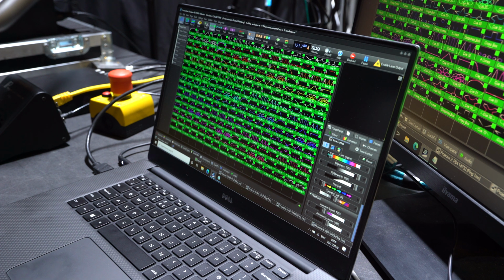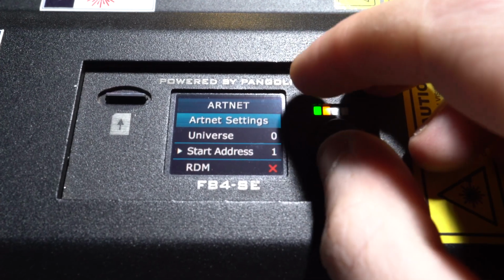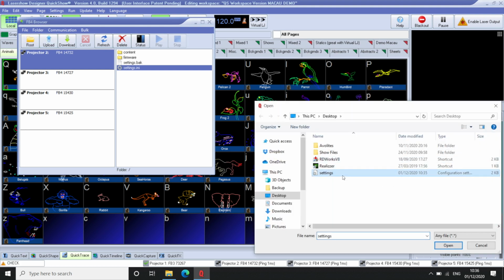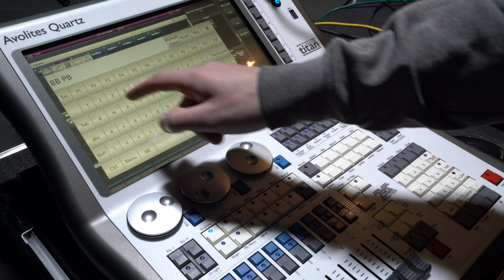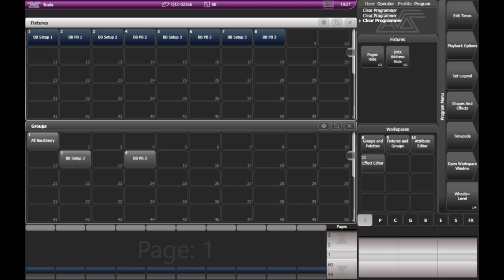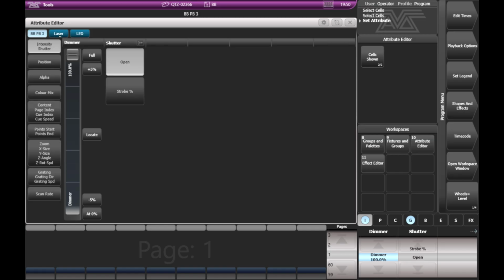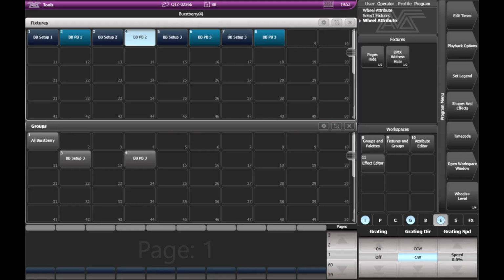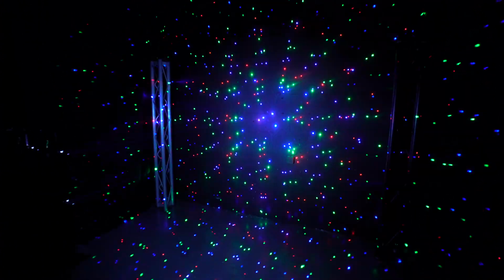How to control the Kvant Burstberry from an Avolites lighting console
In this tutorial, we will walk you through entire setup process on controlling your Kvant Burstberry's blinder and diffraction grating channels from an Avolites console.

If you haven't watched the full "How to control your laser from an Avolites lighting console" video, we suggest watching it first

If you're still unsure about something in this tutorial, don't hesitate to reach out.